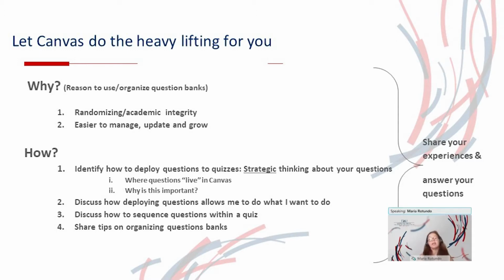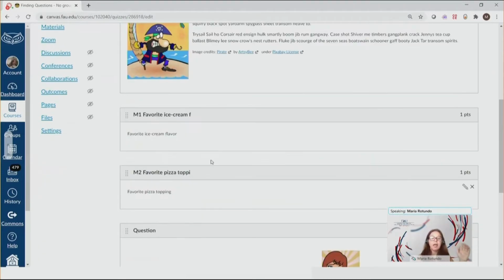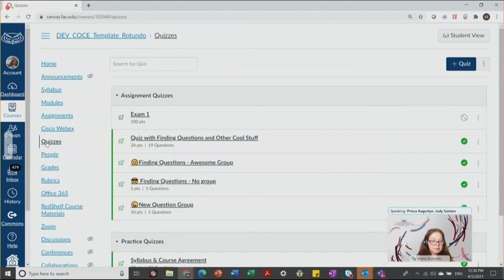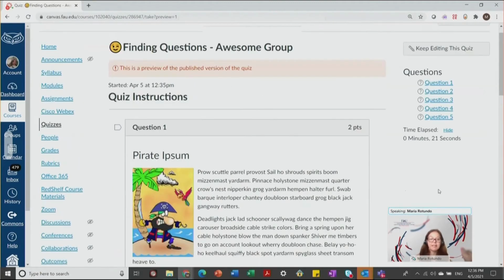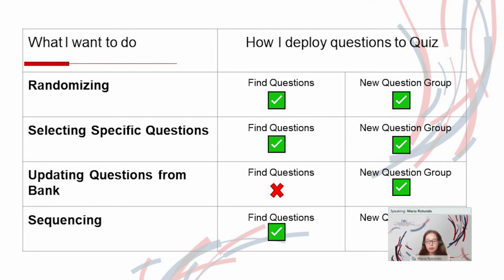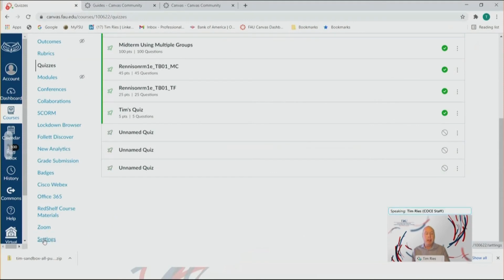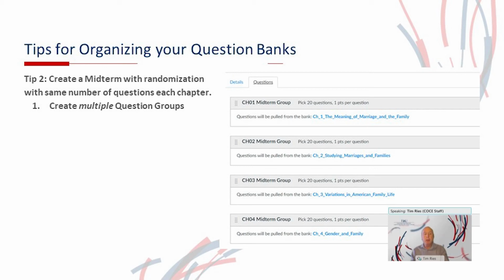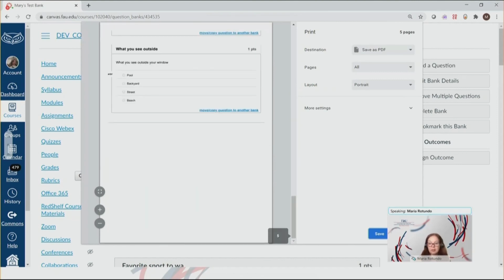Canvas Quizzes: Question Banks that Work for You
Mary Rotundo
04/05/2021

Join the Center for Online and Continuing Education to discuss tips and ideas on organizing and creating questions banks. Randomizing and sequencing questions the way you want them to appear in your Canvas quizzes.

How do I create a question bank in a course?

How do I create a quiz with a question group to randomize quiz questions?

How do I create a quiz by finding questions in a question bank